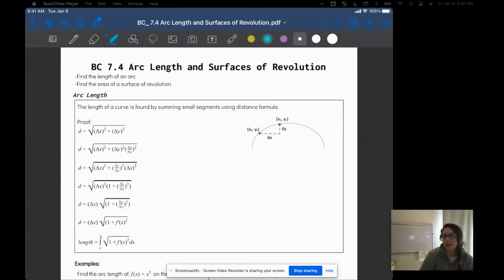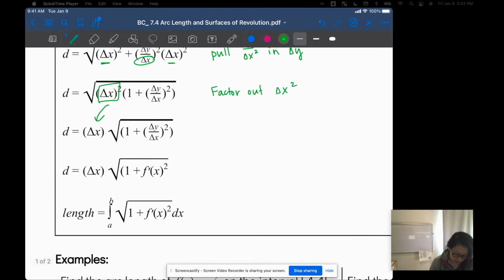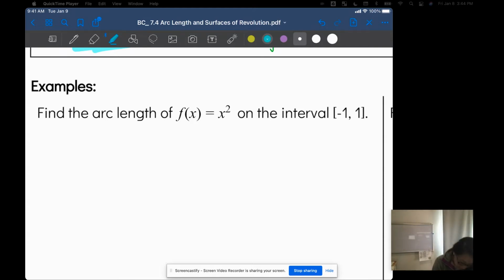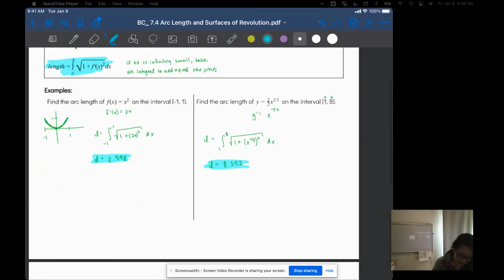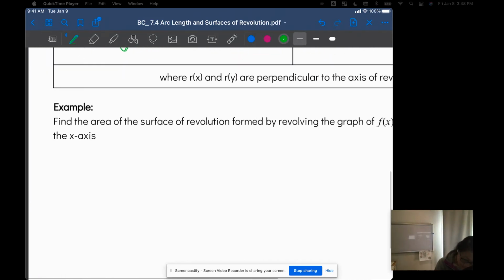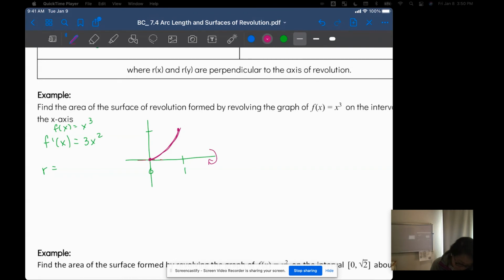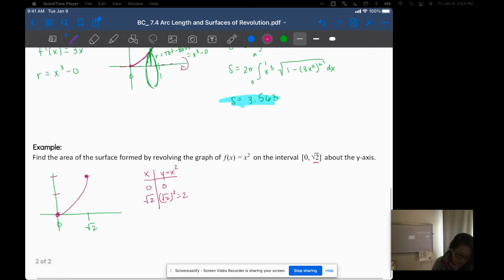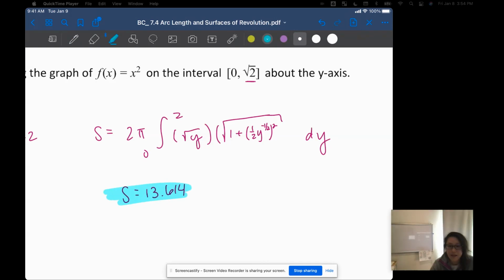BC 7.4 Arc length and Surface Area of Revolution